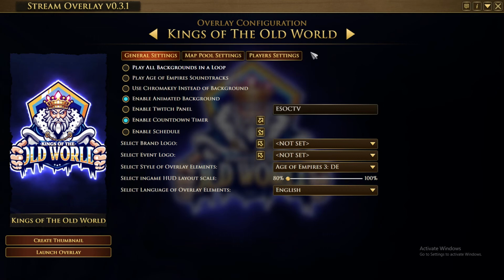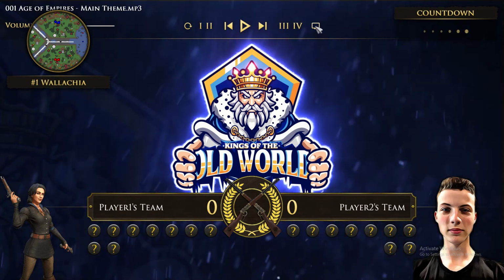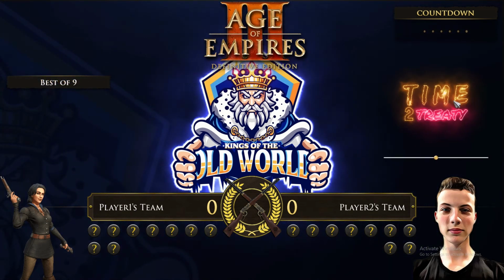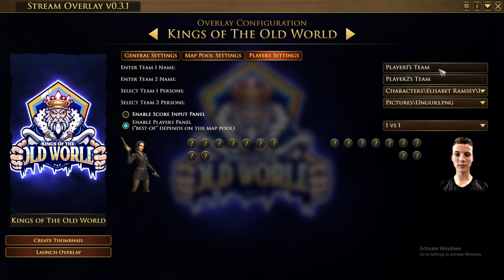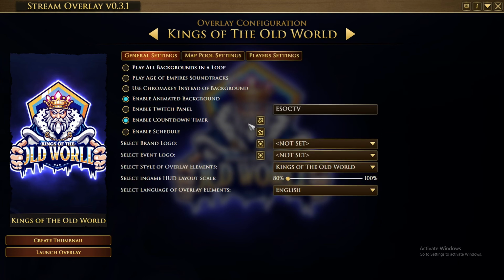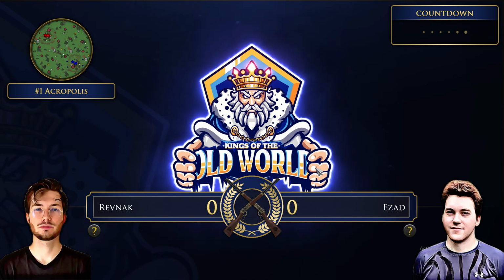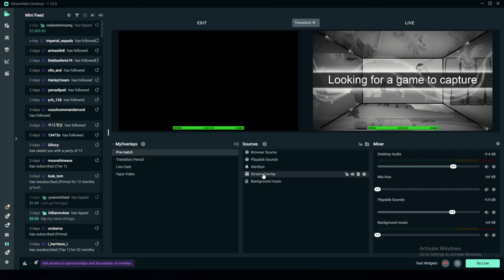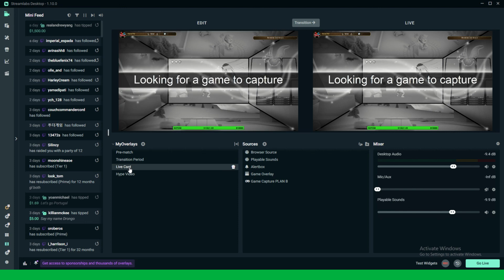Stream Overlay - How To Guide (by Joshua)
Joshua Discord: Joshua667746#0466

Time Codes:
00:00 - Introduction
00:58 - Configuration
10:40 - Macros and Hotkeys
12:40 - OBS settings and Usage example